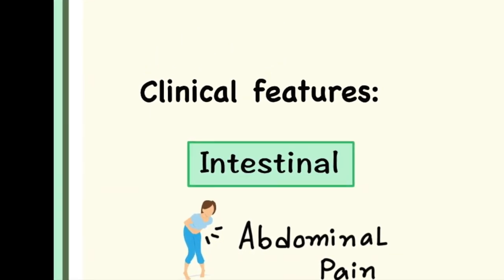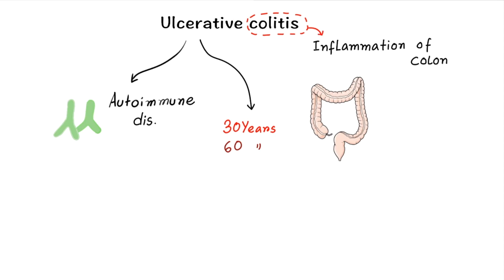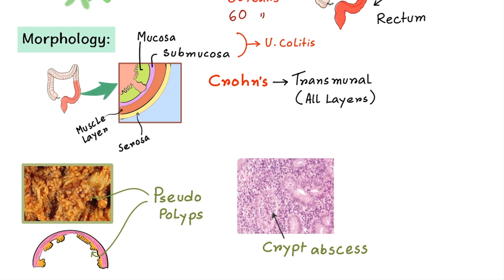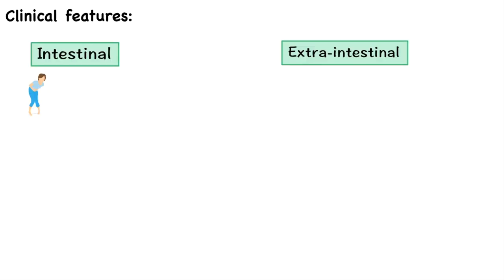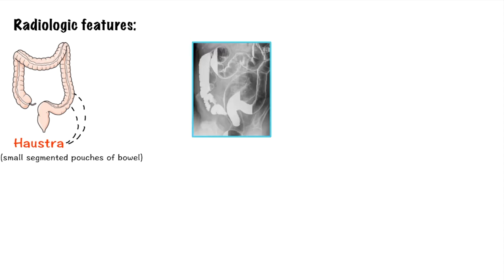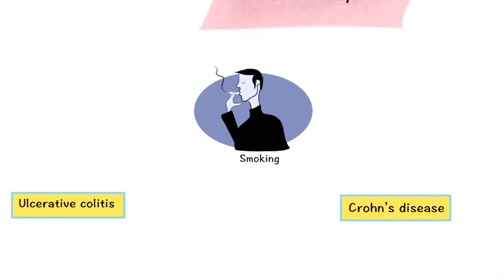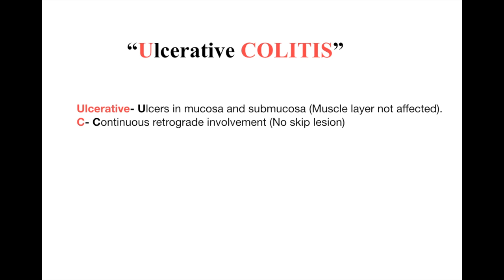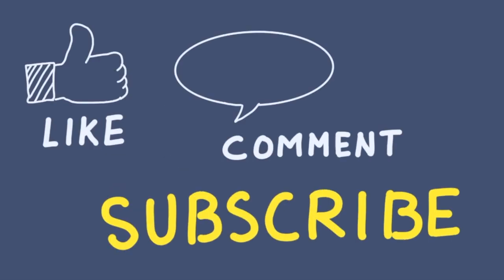Ulcerative Colitis: Clinical features, morphology, diagnosis, treatment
Ulcerative colitis short review.

Ulcerative colitis is an autoimmune condition.
It is most common in age group of less than 30 years. Second peak is at 60 years.

Colitis refers to inflammation of colon. In ulcerative colitis there is continuous colonic lesions, which is always with rectal involvement

Most common site involved in Ulcerative colitis is rectum.

Morphology:
There is mucosal and submucosal inflammation. In contrast Crohn’s disease shows transmural inflammation which means it affects all the layers.

There is presence of friable mucosal pseudo polyps with freely hanging mesentery. In microscopic morphology you can see crypt abscesses, ulcers and bleeding. Granulomas are normally absent in ulcerative colitis.

In extreme cases, there is involvement of the nerve plexus in the muscularis layer resulting in decrease in the motility of the colon and increase in its size over a period  of time which gives rise to “toxic megacolon”.

Here we can see symptoms like
intermittent attacks of abdominal pain,
bloody mucoid stool
fever.
Extra-intestinal manifestations:
pyoderma gangrenosum,
Primary sclerosing cholangitis,
ankylosing spondylitis,
uveitis.

Radiological appearance:
On barium Meal follow-through is known as“lead pipe” appearance due to Loss of haustra.

Few Complications:
malnutrition,
sclerosing cholangitis,
toxic megacolon,
colorectal carcinoma

Treatment:
Ulcerative colitis is treated with sulfasalazine (5-aminosalicylic acid is the principal therapeutic choice). Infliximab (TNF- alpha antagonist)
Few other treatment options are steroids and colectomy.